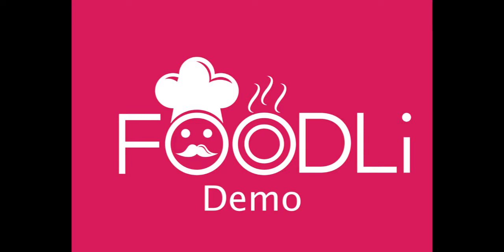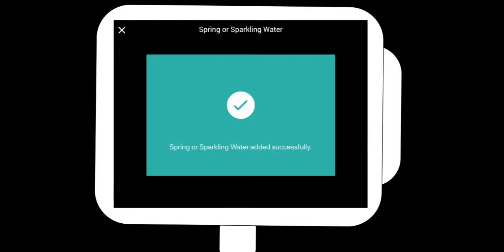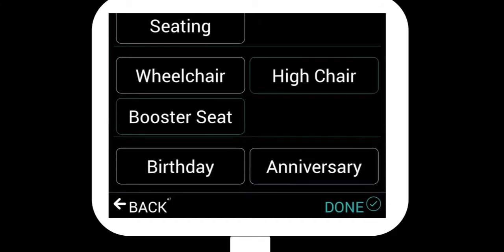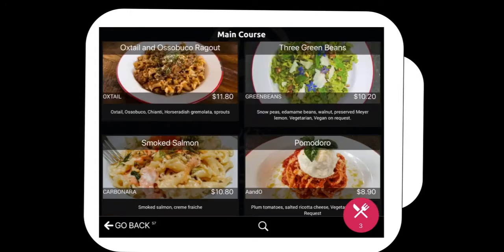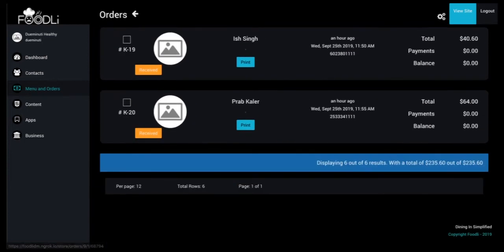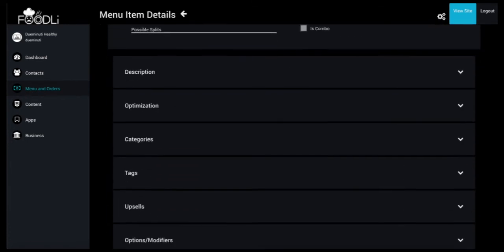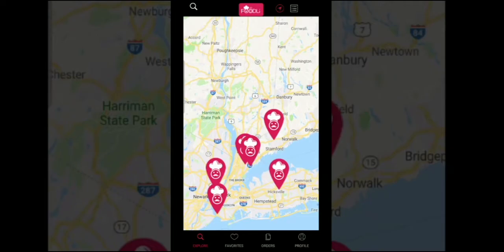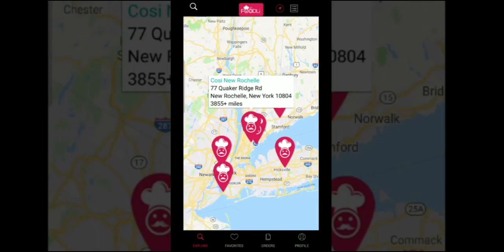Foodli Demo (Quick Service, Checkin, Tabletop Kiosks, mobile app)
At Foodli, we build seamless digital ordering platforms for fast casual and quick service restaurants.